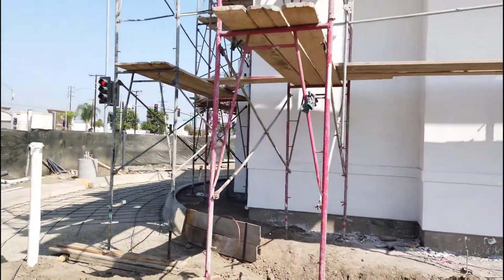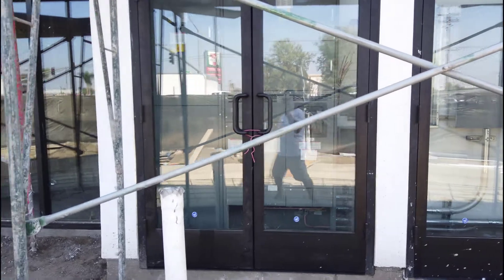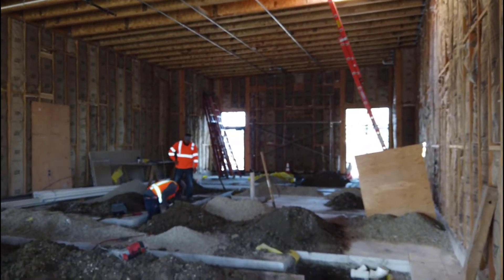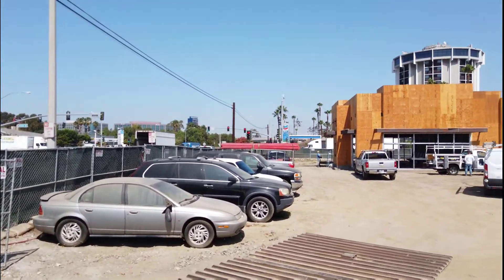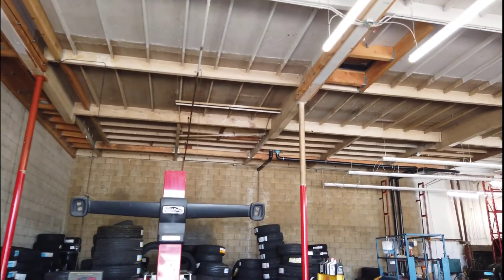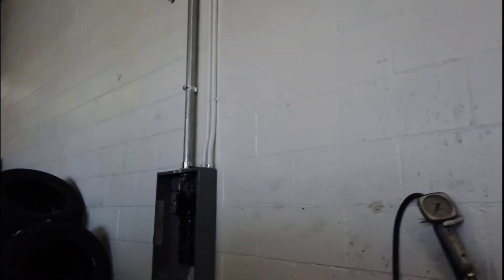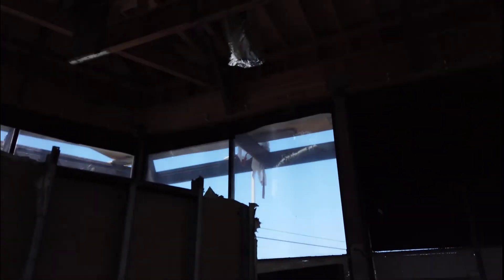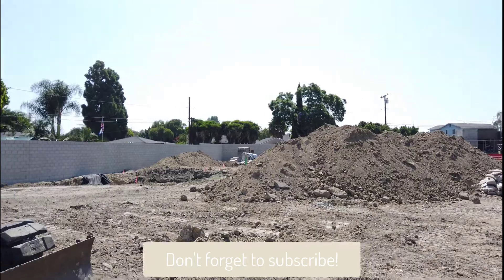Being A Commercial ⚡Electrician⚡ - Shell & Ground Up Electrical Construction Projects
In this video, we will look at the electrical that goes in a  Shell or Ground up construction projects and talk a little about what it is and what it's about. If you are looking into moving from residential electrical to commercial this video shows a little taste of what to expect.

The best all-around electrical software to run your business - Jobber

Make sure you have the right coverage for your electrical business with NEXT insurance

Intro 0:00
Commercial electrical on a Popeye's Chicken 0:46
Main electrical switchgear 1:21
Interior TI work 2:04
How to start doing commercial electrical work 2:45
Starbucks ground up shell, electrical project 5:18
Tire shop TI, installing LED lighting 5:42